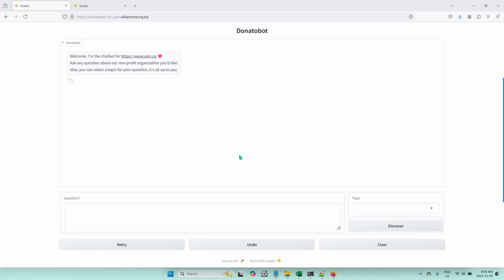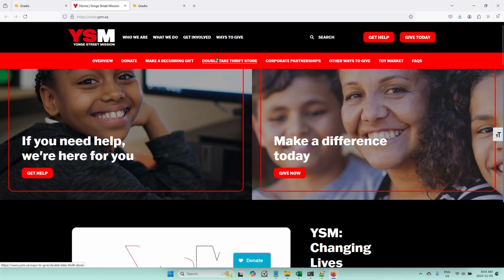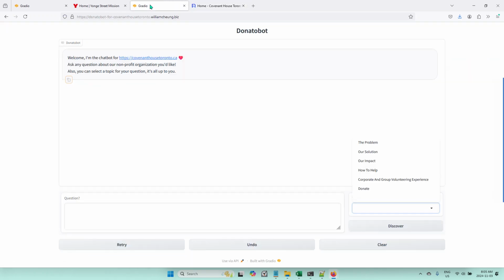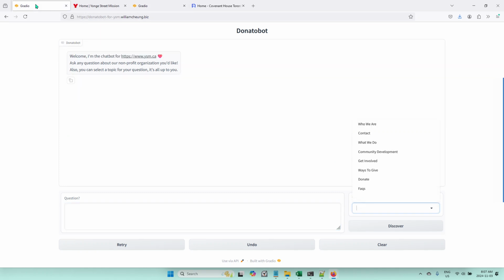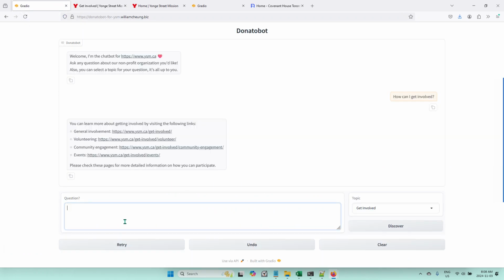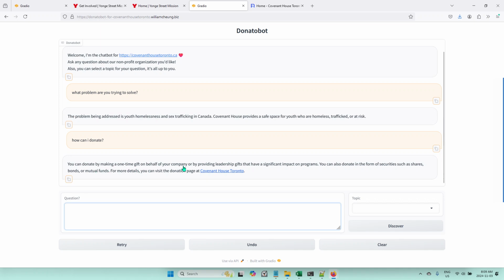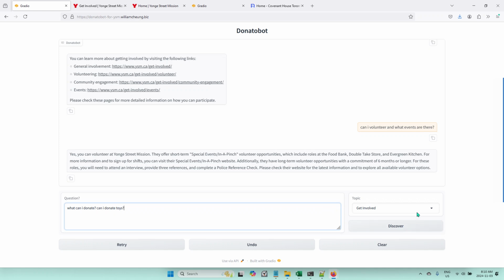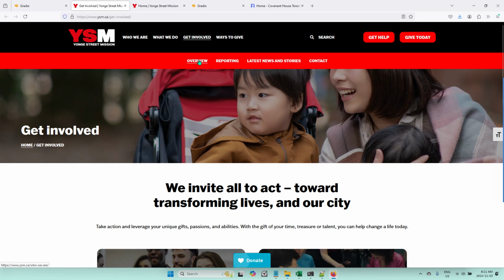Donatobot for Toronto Non Profits 2024 11 03 08 02 41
Donatobot is an AI chatbot that can be used for any non-profit as long as their website follows a standard template. The chatbot would give the non-profits exposure to users who prefer interacting or conversing with a website through free-form questions in natural language, instead of the old-fashioned way of clicking everywhere and reading through fixed text.